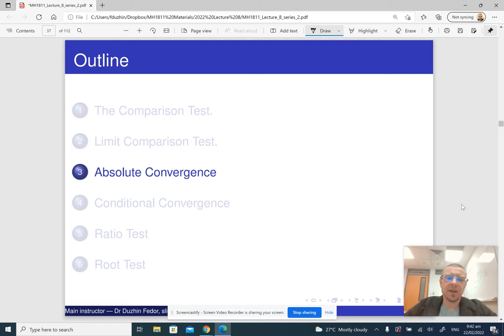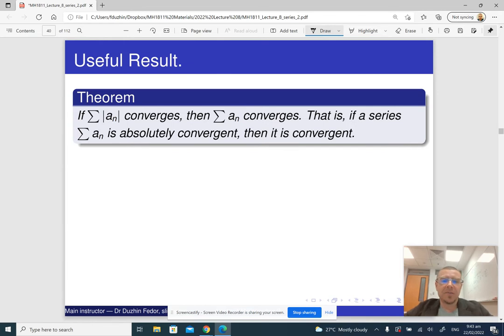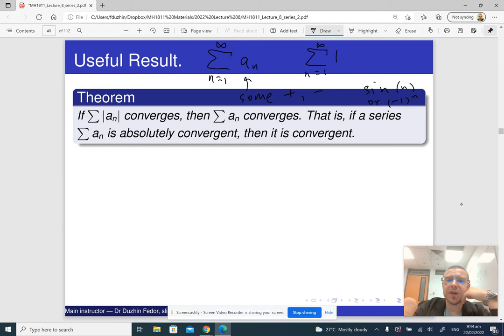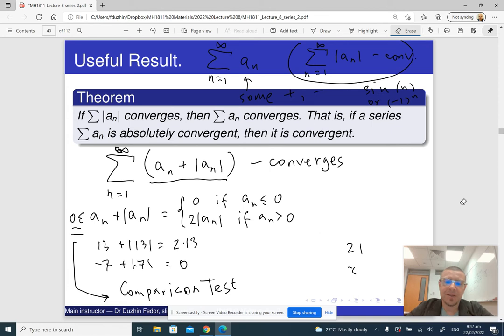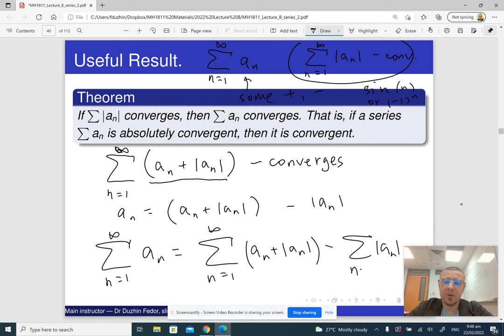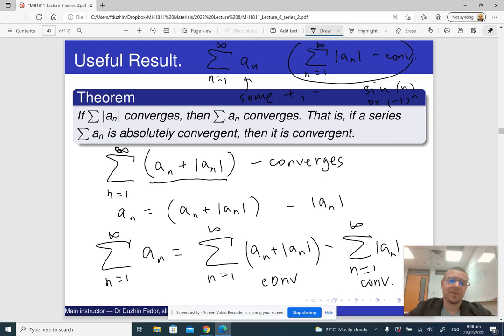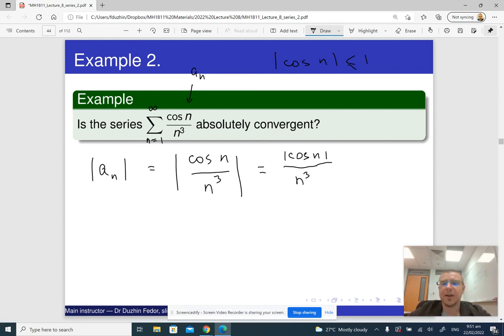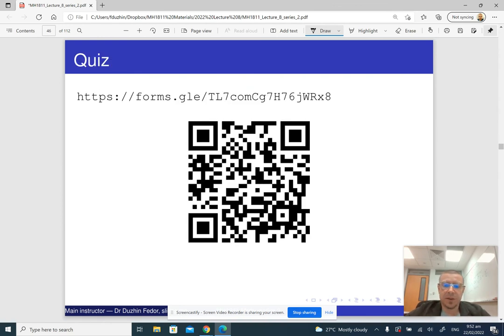MH1811 Lecture 8 Part 3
Absolute convergence